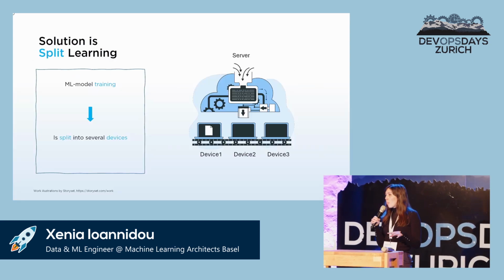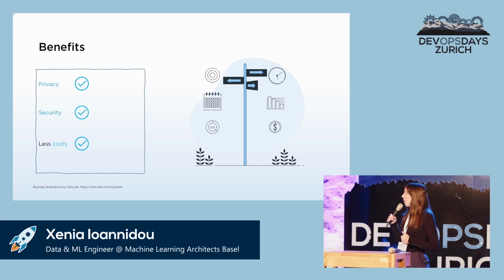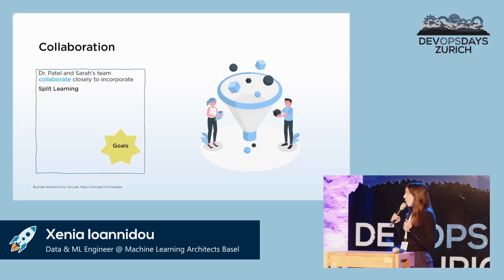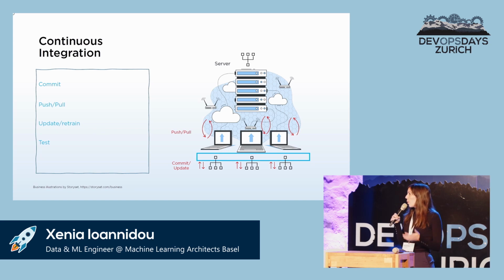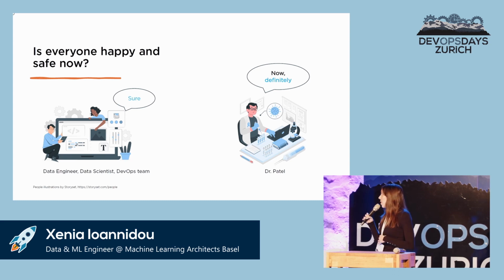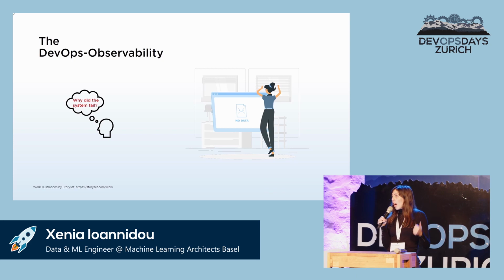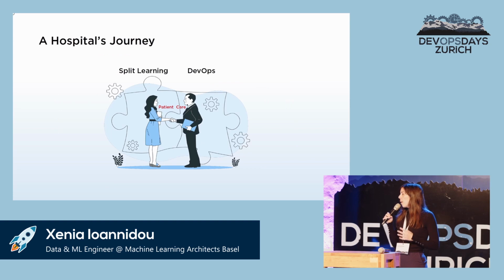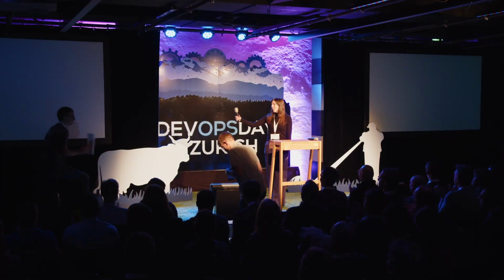Privacy-Centric ML algorithms calls for DevOps - Xenia Ioannidou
Even though advanced ML algorithms effectively tackles data privacy concerns through decentralized device-based model training, the DevOps principles are what elevate the end-to-end infrastructure to gain significant advantages by full operationalization.

This topic highlights that integrating DevOps best practices into the development, deployment, and management of ML-based systems can contribute to the overall efficiency, reliability, and security of the solution, even when the ML algorithm itself is designed to uphold data privacy.

Key Aspects:
1) Privacy-Preserving Machine Learning algorithms: Introduce the innovative realm of ML algorithms designed to uphold data privacy. Briefly refer to the characteristics of privacy-centric models and explore how they maintain the confidentiality of raw data.
2) Integrating DevOps Principles: Highlight the need of DevOps in enhancing the privacy and security of ML systems. DevOps principles contribute to the seamless operation and scalability of ML algorithms, when data privacy is a primary concern.

Takeaways:
1) Striking the Right Balance: We cannot deliver reliable ML-based solutions without applying DevOps principles even though the ML algorithm itself can be designed to uphold data privacy and security concerns.
2) Operational Excellence: Gain insights into implementing DevOps best practices tailored for ML systems